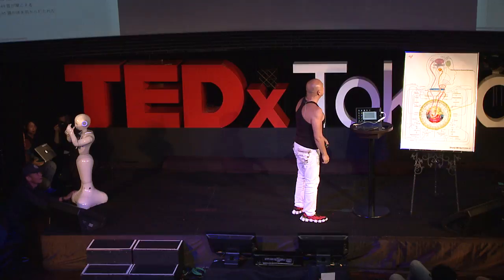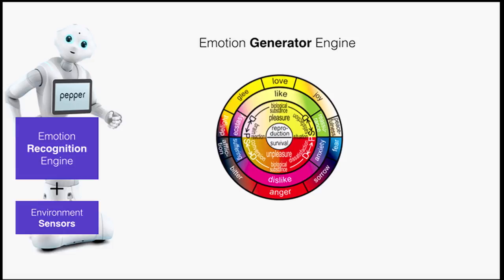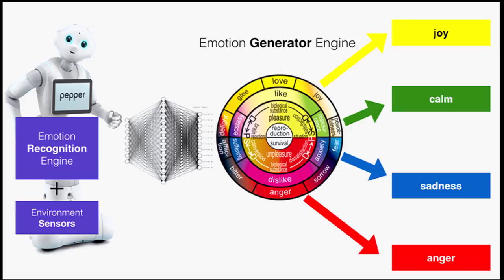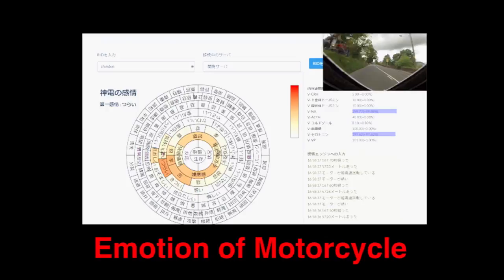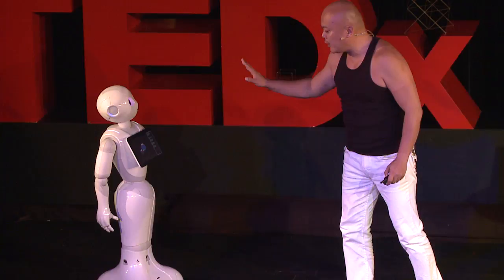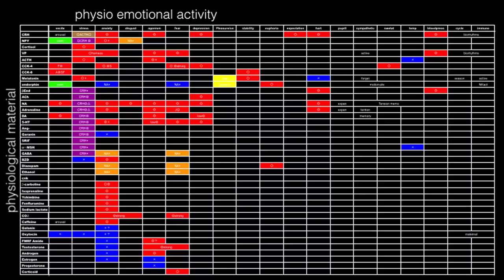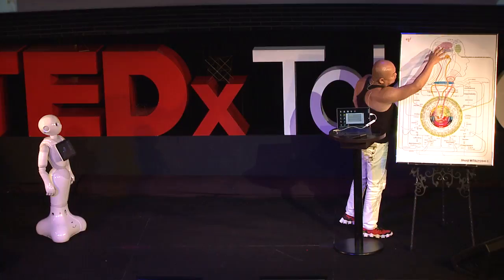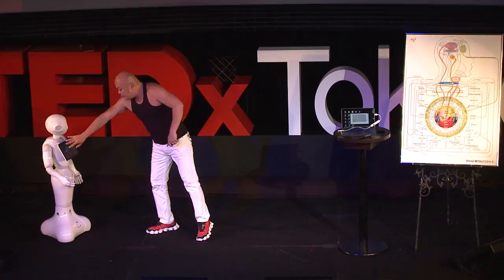What does an artistic scientist create? | Shunji Mitsuyoshi | TEDxTokyo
An “X-Ray for the human heart”

Mitsuyoshi has a unique background which includes becoming a doctor in engineering and pursuing research in bio-robotics at Stanford after graduating from arts college.

He is now involved in research that can analyze people’s mental state and emotions just from the sound of their voice.
By collecting the patients voice data and analyzing it, they are looking for possible ways to utilise it for early detection in the treatment of diseases.